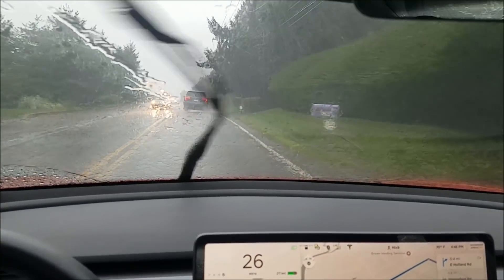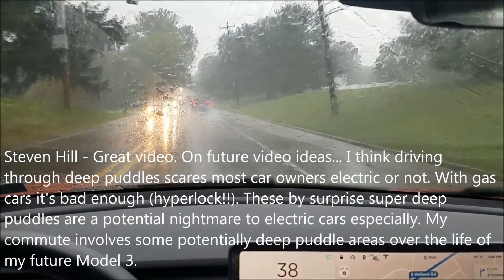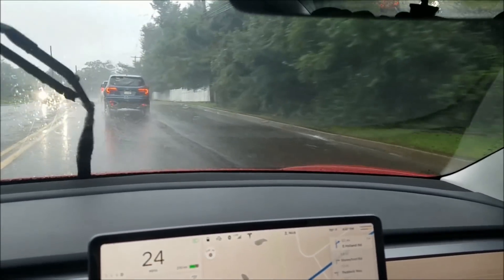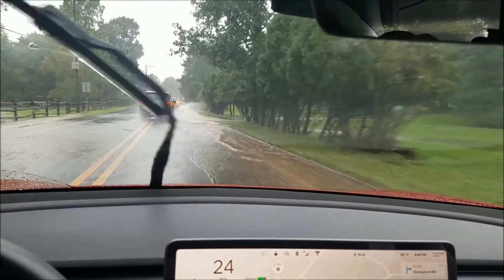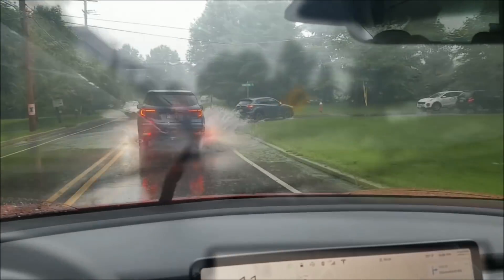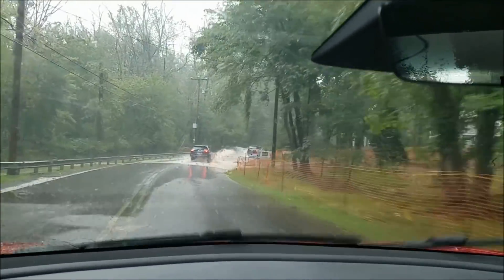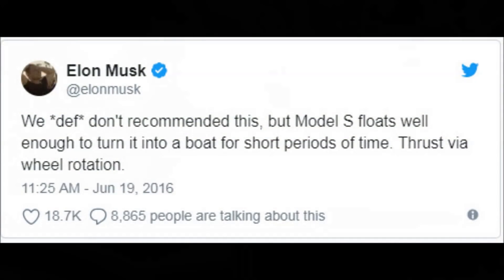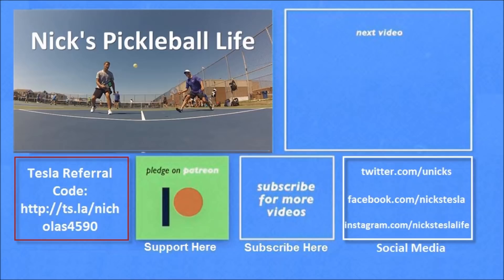Is It Safe to Drive a Tesla Model 3 Through Puddles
Day 195 - Can a Tesla Model 3 drive through puddles without damaging the battery? I had to drive through some minor flooding on my way home from work the other day and the Tesla Model 3 did just fine. Elon doesn't recommend it, but has tweeted that the Tesla do float.